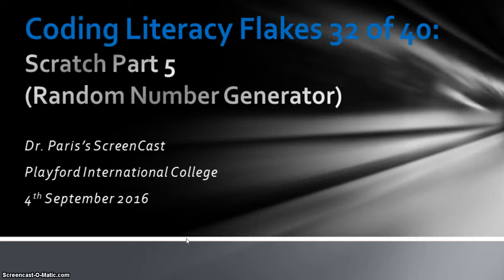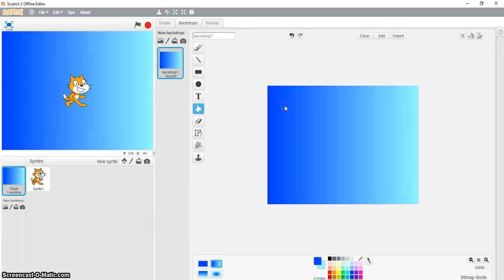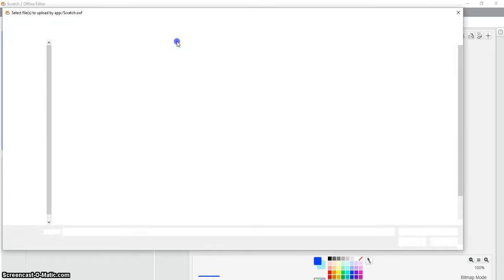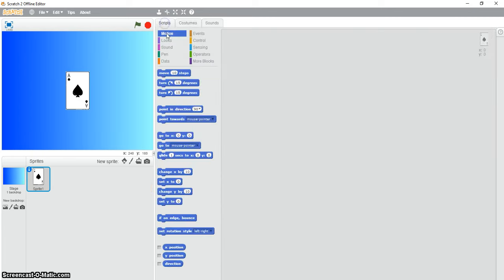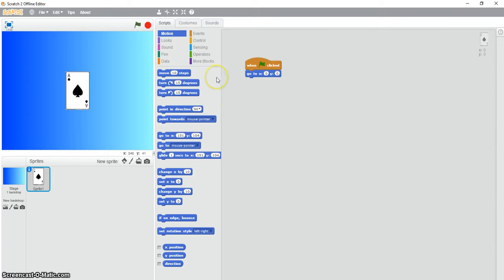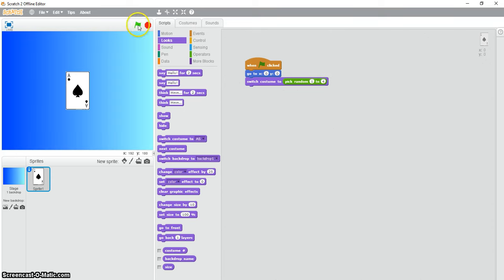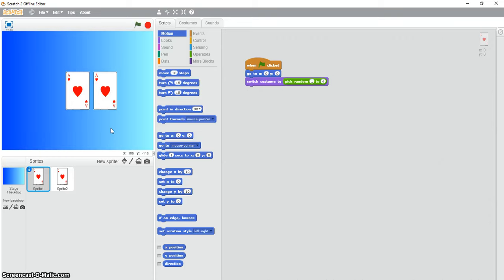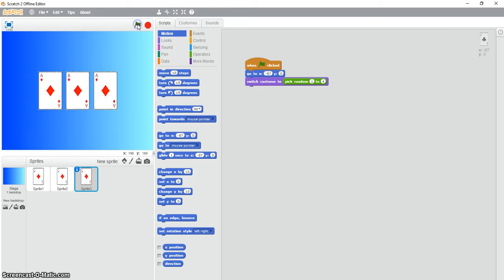Coding Literacy Flake 32 of 40: Scratch Part 5 (Random Number Generator)